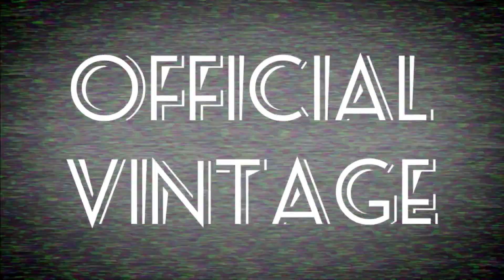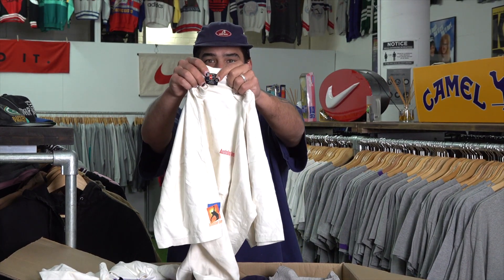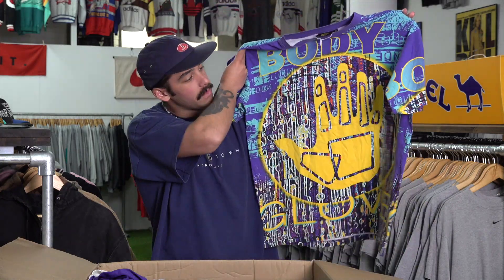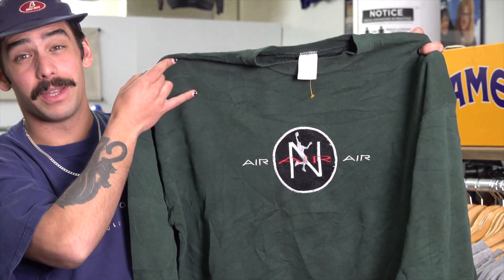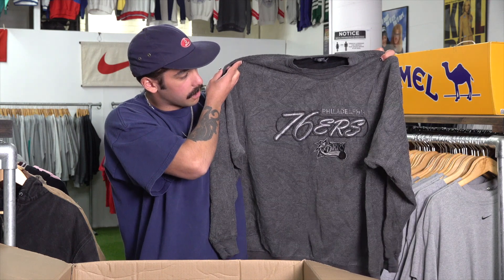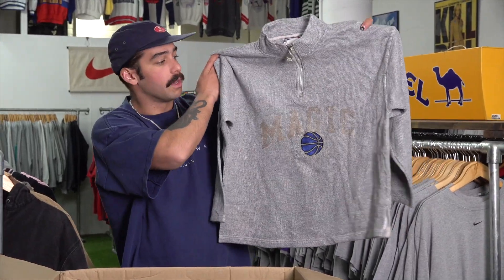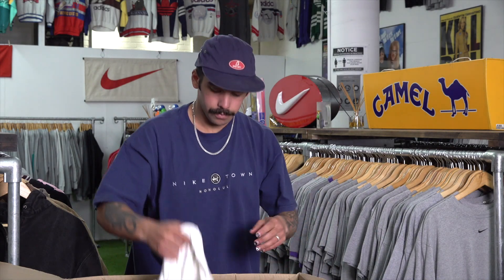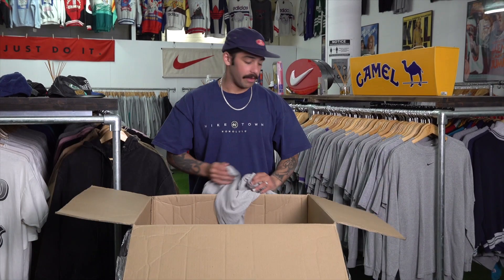What It's REALLY Like To Open Vintage Clothing Wholesale Box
Thought i would give you guys some insight into what Official Vintage usually buys, this is one box of many that we receive weekly.

On Spotify & Apple podcast every Wednesday